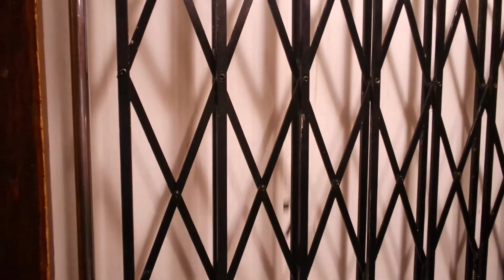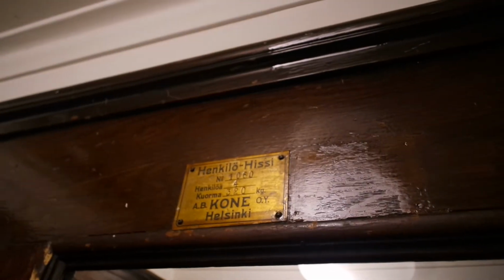Old modernized Kone traction elevator/lift in Pohjoisranta 20A, Helsinki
Location: Pohjoisranta 20A, Helsinki, Finland
Brand: Kone, Filmed with Elevators from Finland
Year installed/modernized: 1929/2004
Serial number: H 1060
Floors: 8(1, 2, 3, 4, 5, 6, 7, 8)
Capacity: 4 persons or 320 kg
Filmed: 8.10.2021